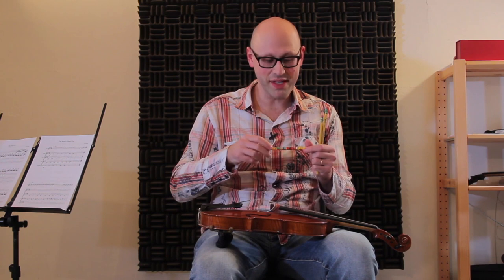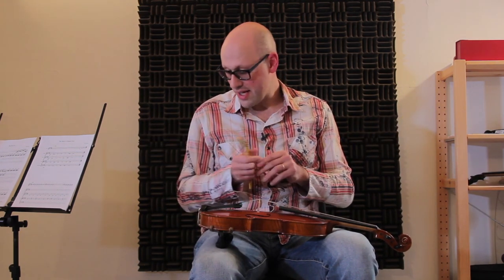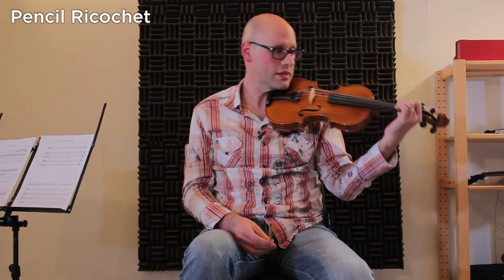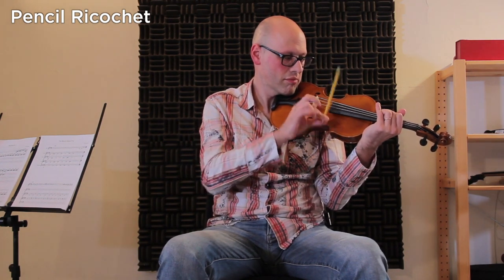Yevgeniy Sharlat - pencil sketch Instructional Video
Composer Yevgeniy Sharlat demonstrates key techniques for "pencil sketch," Sharlat's piece for Kronos' Fifty for the Future.